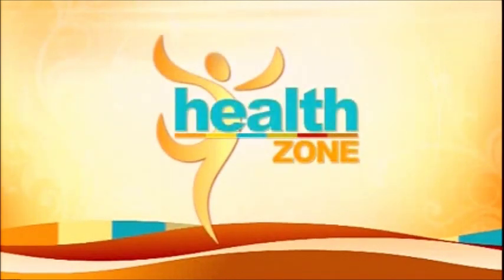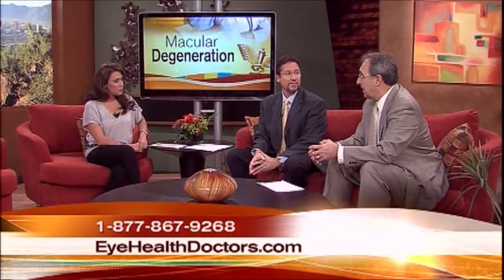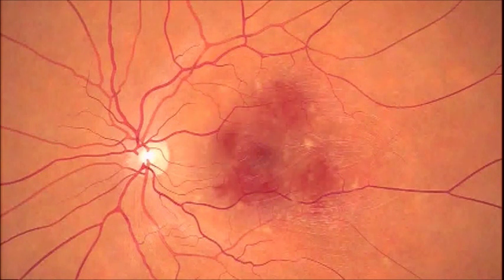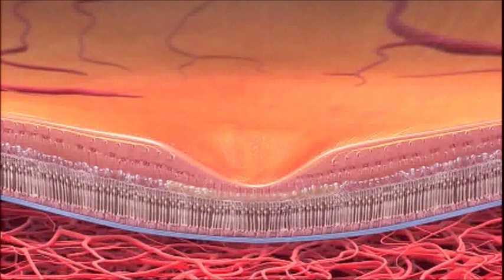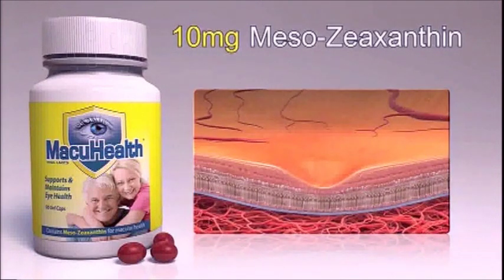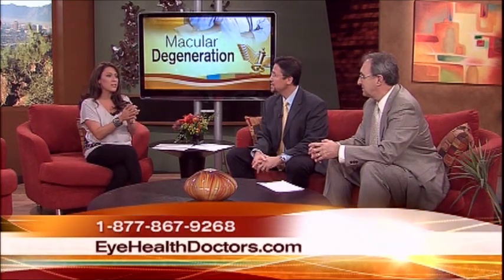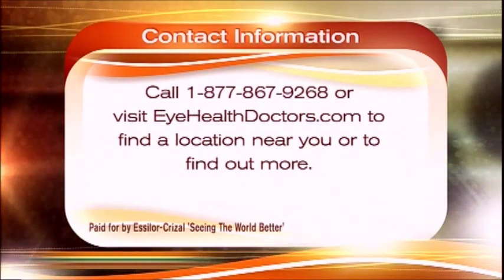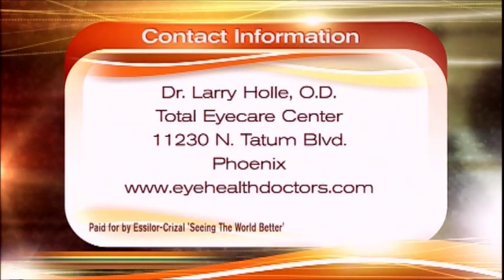Age-Related Macular Degeneration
Discussion on Age-Related Macular Degeneration